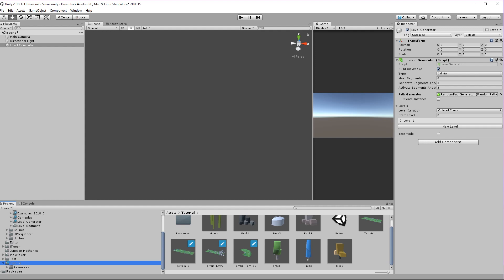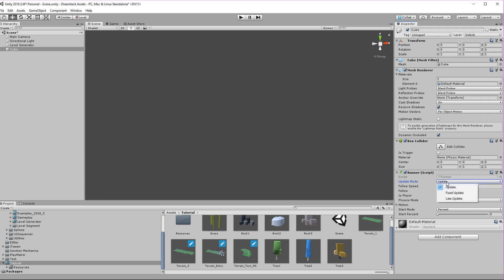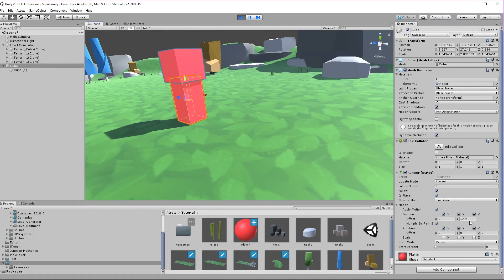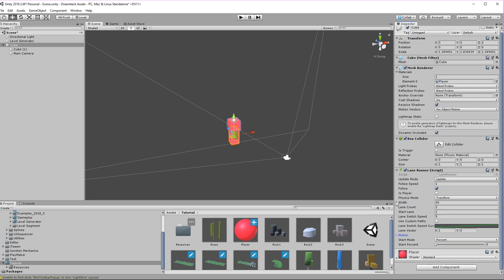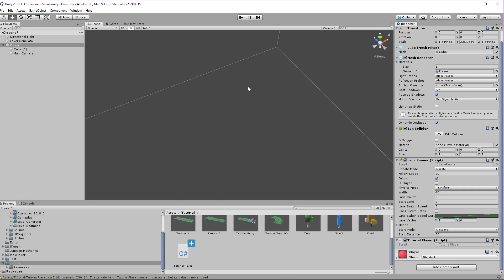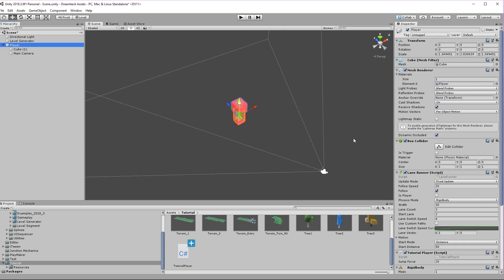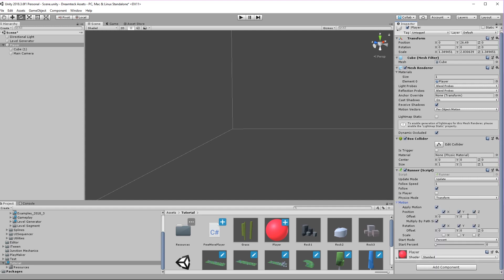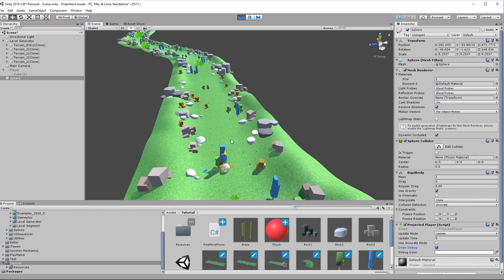Forever - Basic Runners in Unity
A powerful, flexible and easy to use solution for the creation of linear, procedural levels. Forever is ideal for endless runner games, procedural racing games and more.

In this video, Mitko shows how to set up a player to run through the generated level.